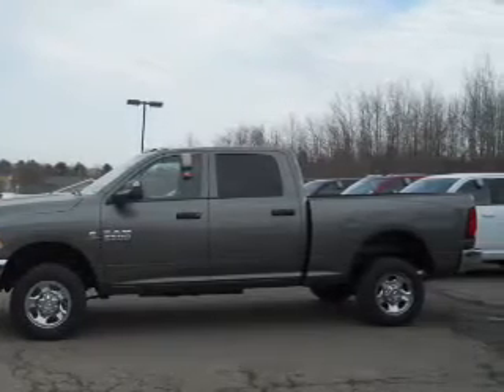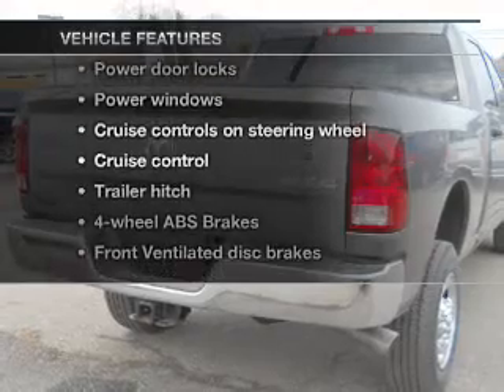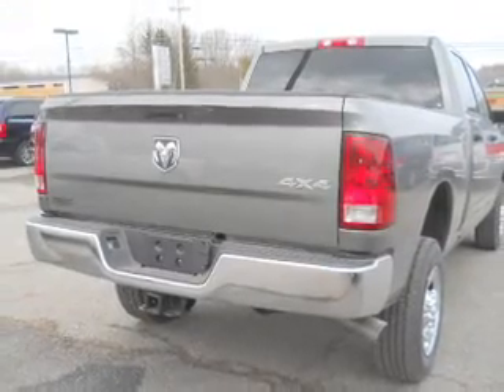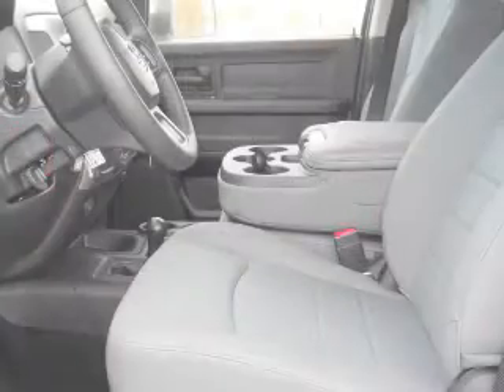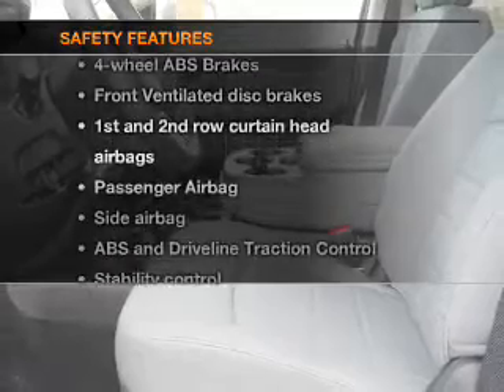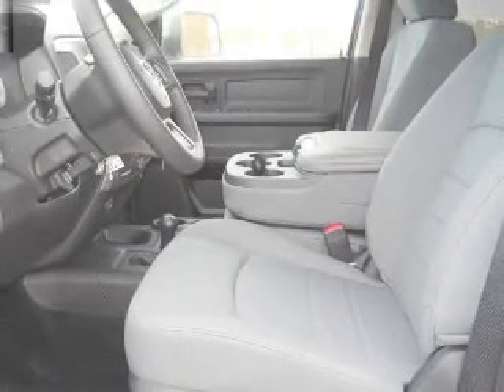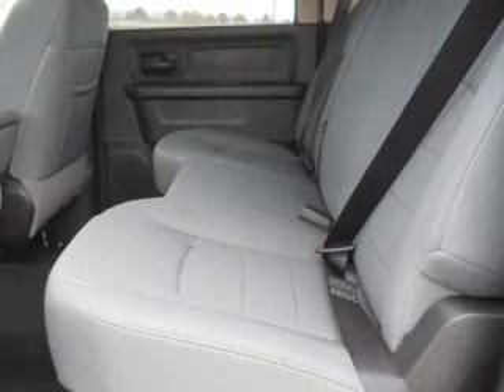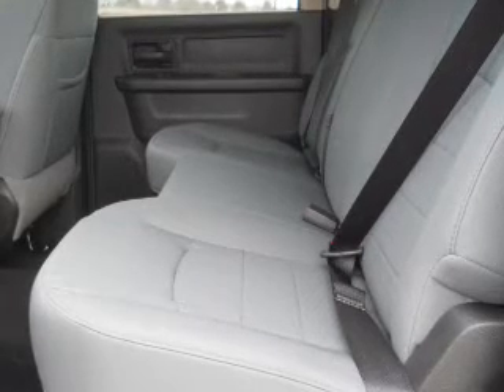2013 RAM 2500 - WATERVILLE ME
Year: 2013
Make: RAM
Model: 2500
Trim: Tradesman
Engine: 6.7 liter inline 6 cylinder 24 valve
Transmission:
Color: Mineral Gray Clearcoat Metallic
Mileage:
Address:
420 KENNEDY MEMORIAL DR